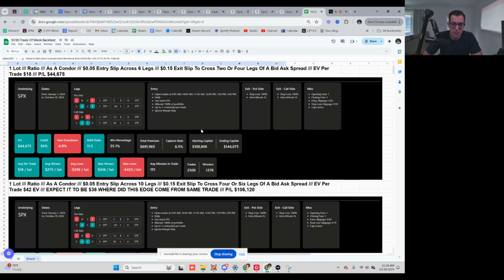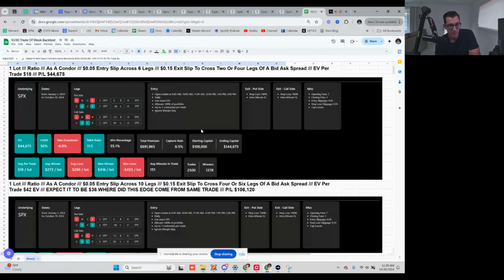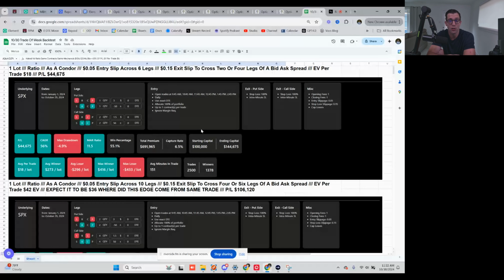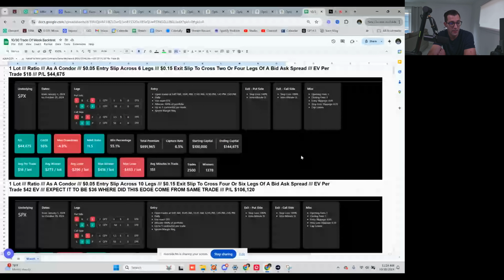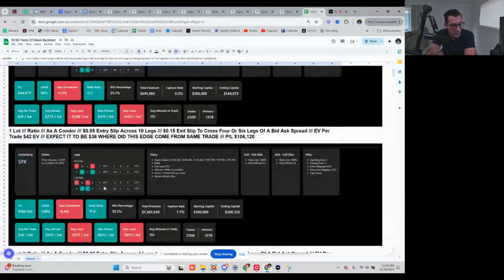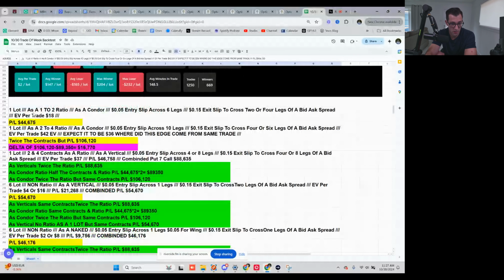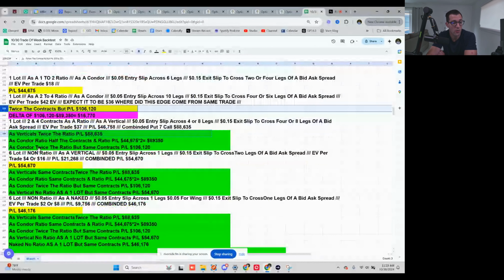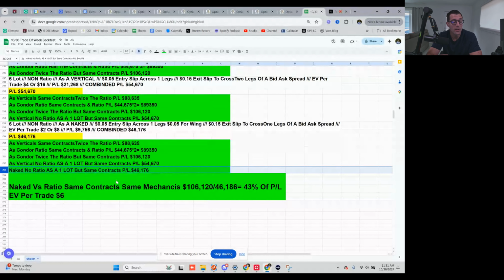How to MASTER your Backtest